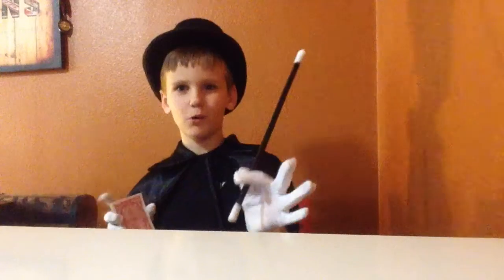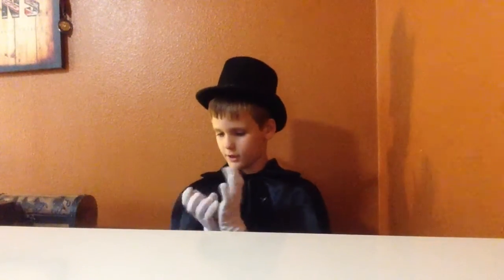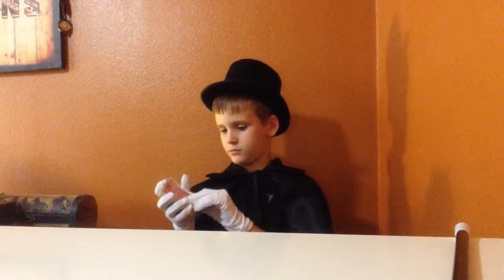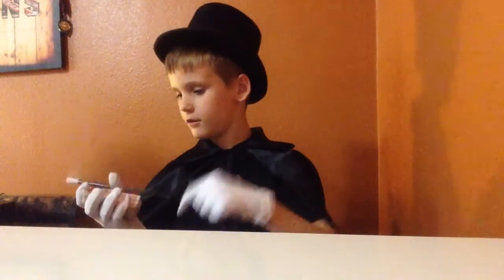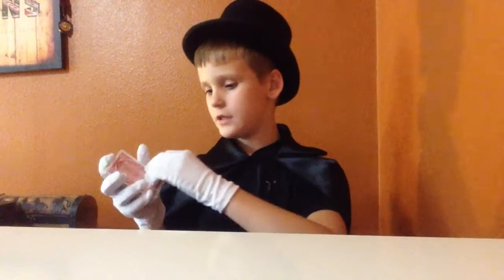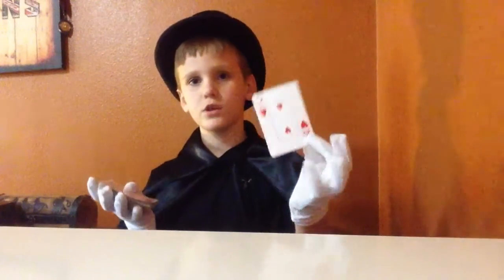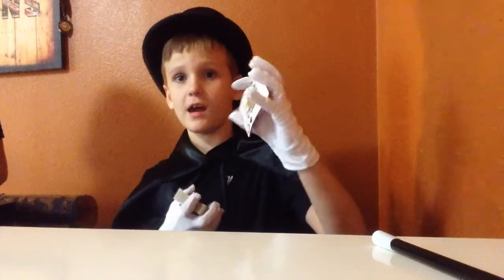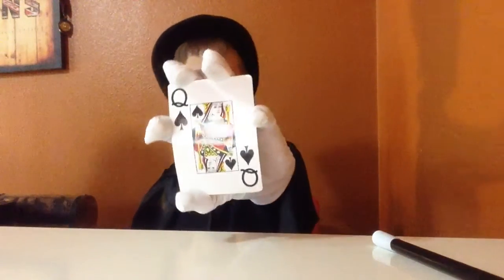My Movie 5